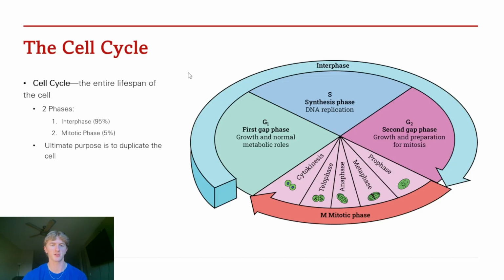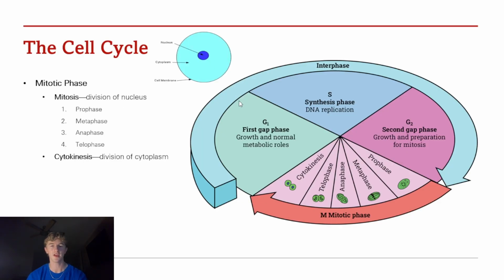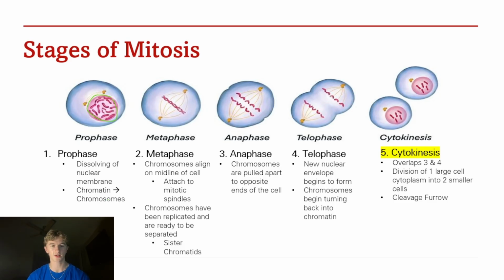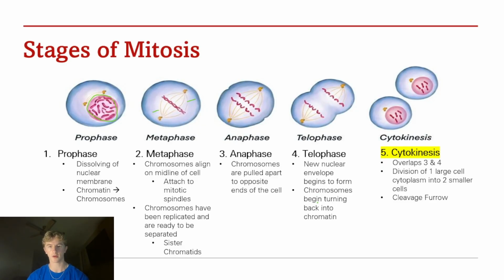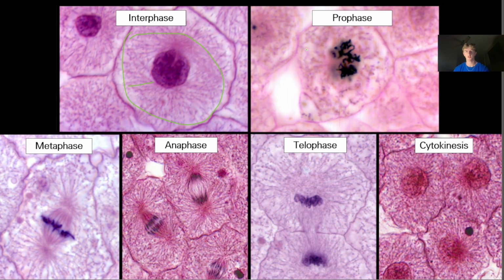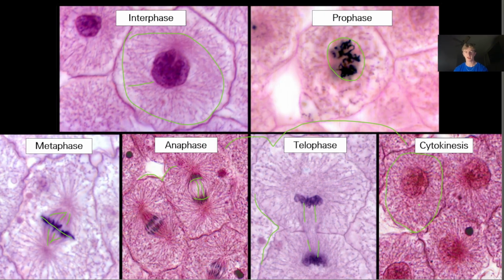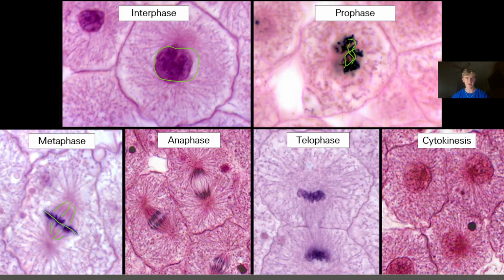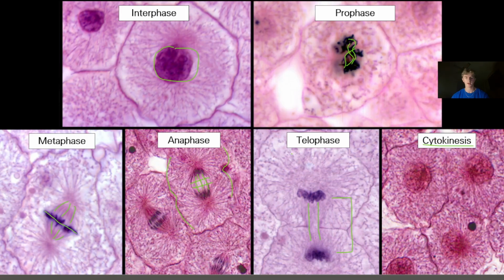The Cell Cycle: IAT Bootcamp Pt. 2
All about the cell cycle and mitosis!

This video is from the premium IAT Bootcamp course for A&P 1. If you're interested in more videos like this that cover all of the topics in A&P 1, then check out the link in my bio and contact me for more details!